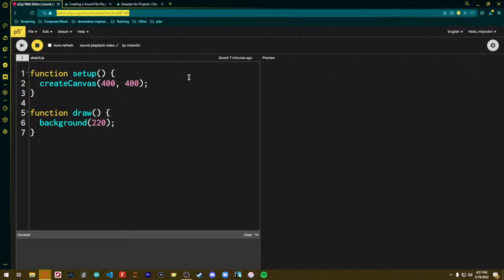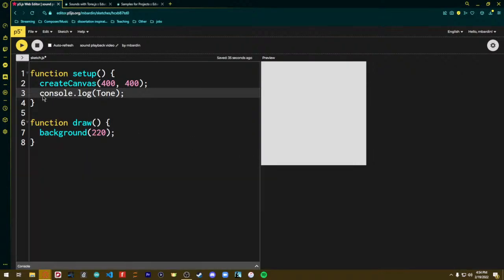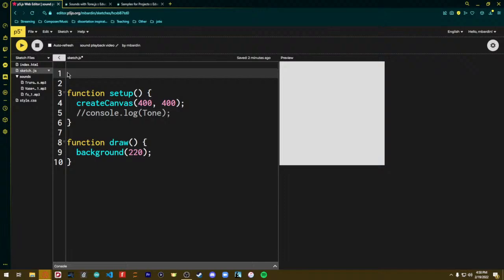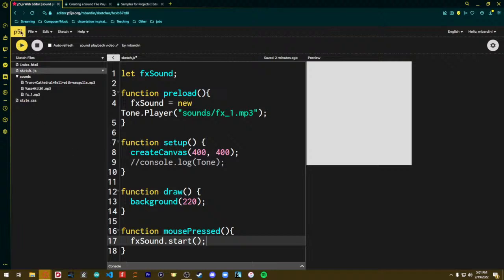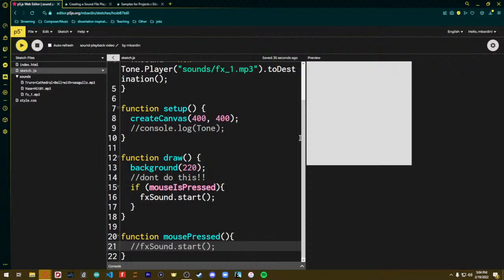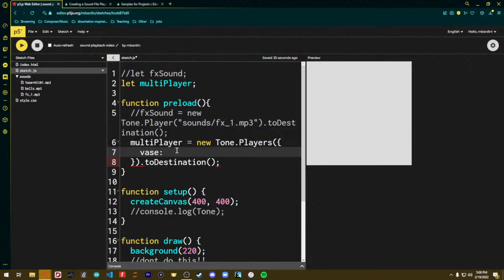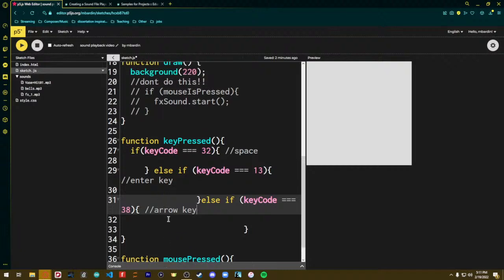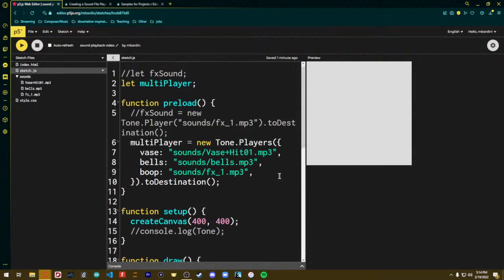Playing back sound files with Tone and p5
This video is an overview of loading and playing back a sound file in p5 using the tone.js library. The video covers the following topics:
loading tone into p5
playing a single file with tone.player
playing multiple files with tone.players
routing audio so it can be heard